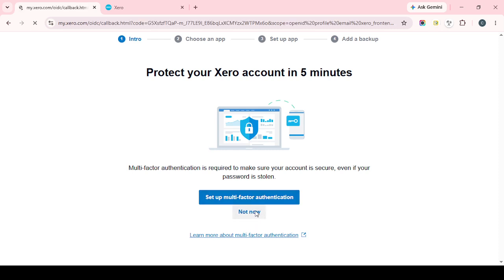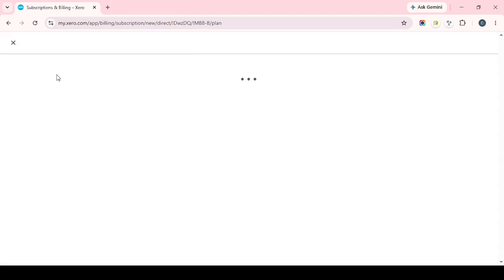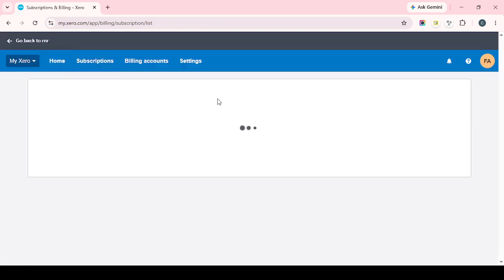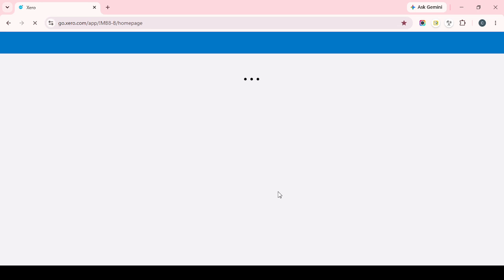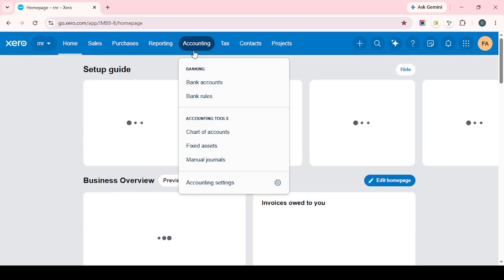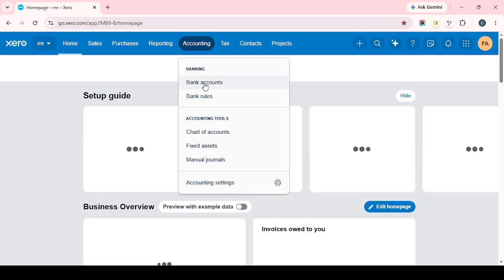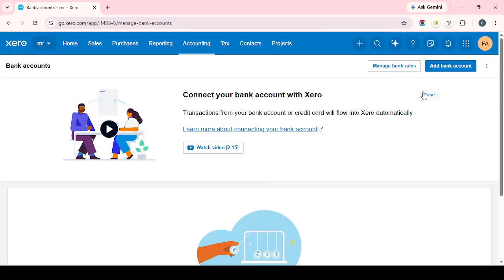How to Disconnect Stripe from Xero Account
Removing or updating your payment gateway settings? Step-by-step guide showing how to disconnect Stripe payment processing and remove automated feed integrations from your Xero organization.